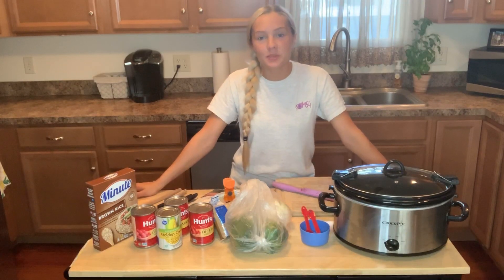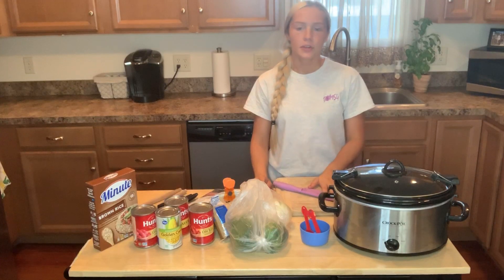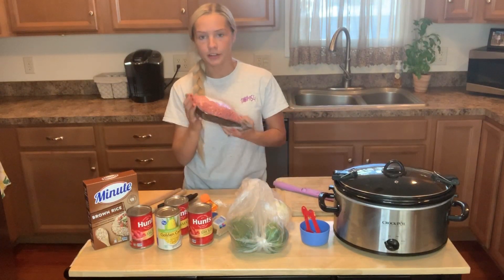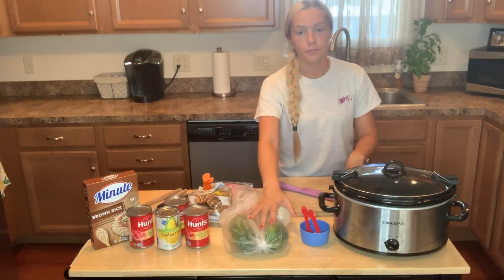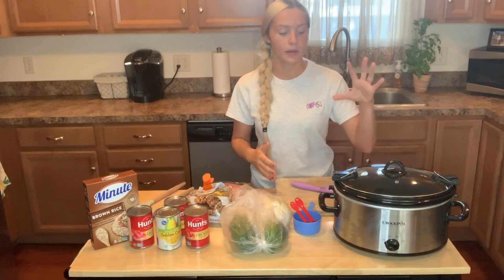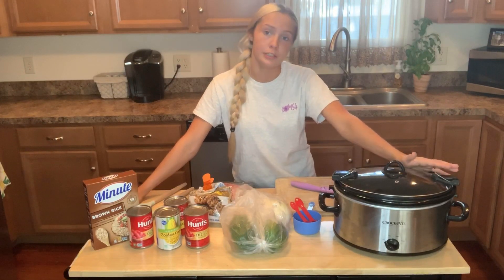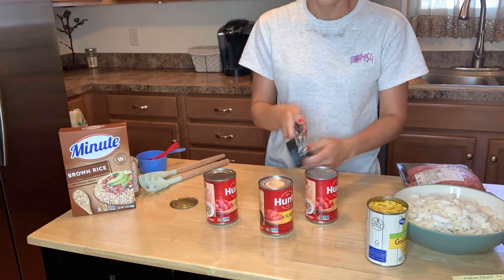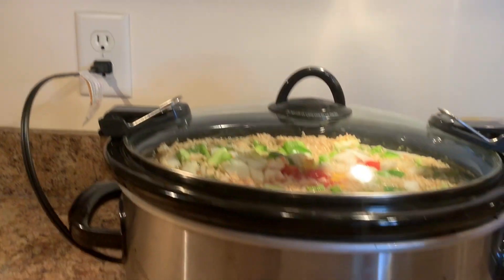Green Pepper Soup | Easy Dinner Tutorial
When it comes to making dinner, you want things to be sweet and simple. It is never fun to have to slave away just to get some food in your stomach. This video shows one of my favorite meals to make in the crockpot! If you have any requests, feel free to put them in the comments below! Looking forward to seeing you in my next video!